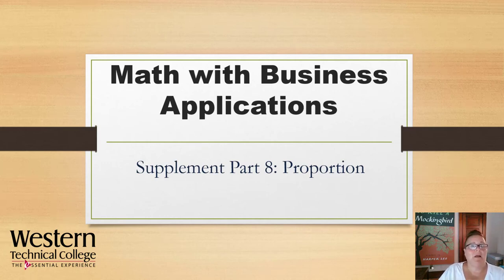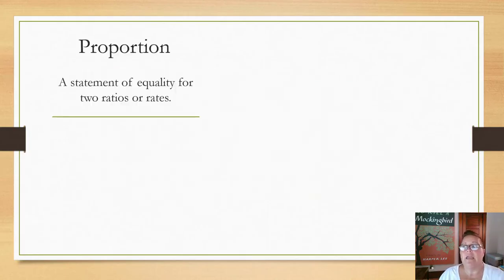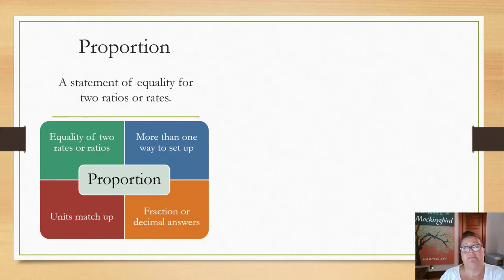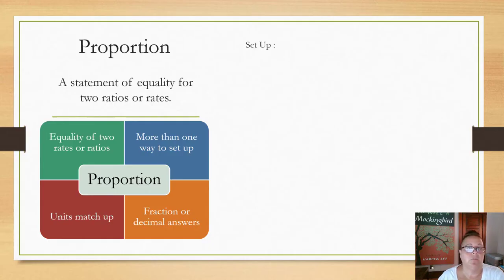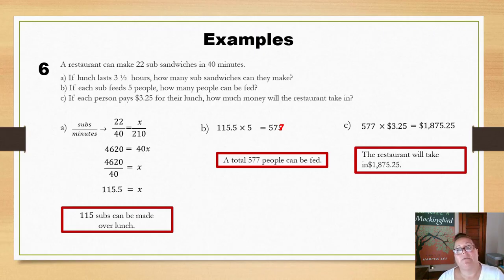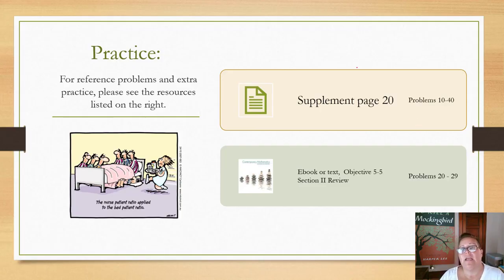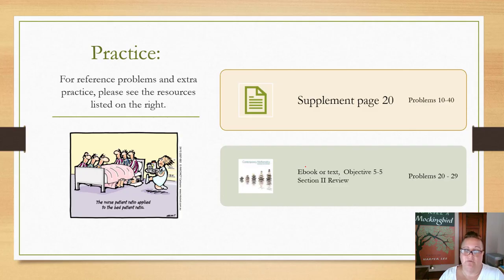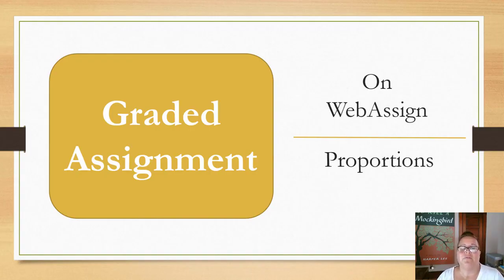Proportions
Amy presents the material from Part 8 of the Supplement. Proportions.